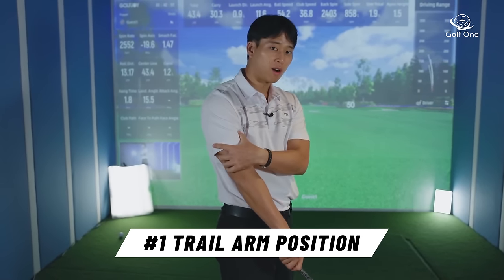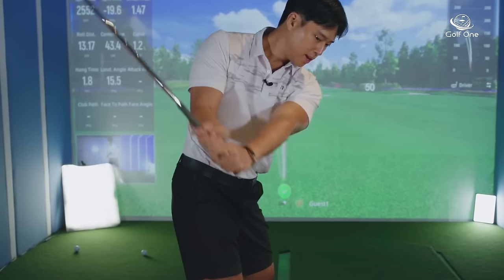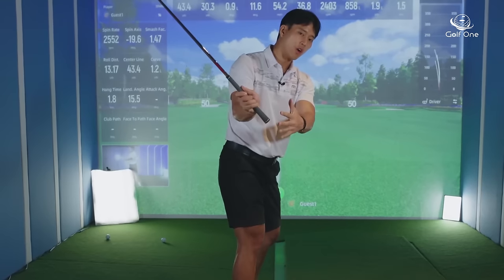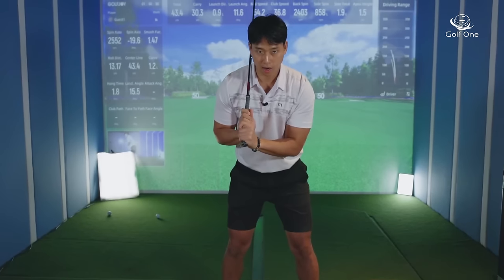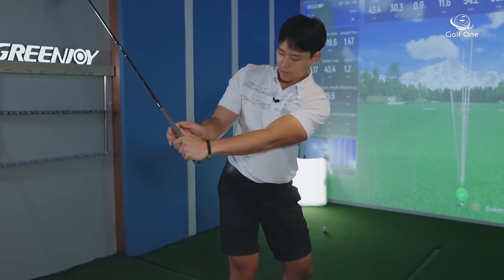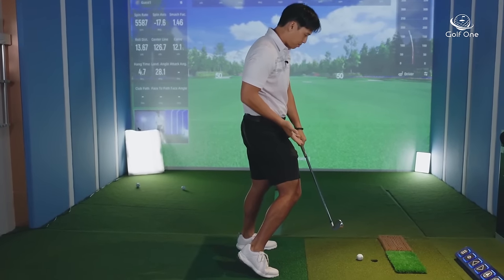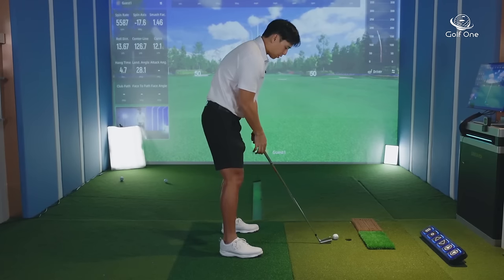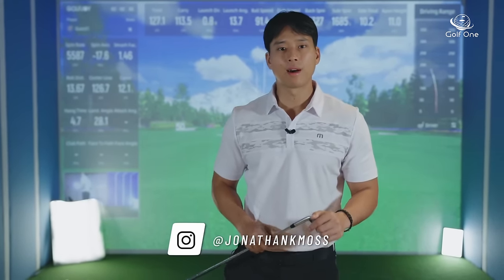STOP GETTING STUCK IN YOUR DOWNSWING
In this video I will be sharing 3 ways you can fix your downswing to allow your arms more freedom.  A lot of the issues stem from a misunderstanding of old advice.  Be sure to watch to the end to know how everything relates to each other.